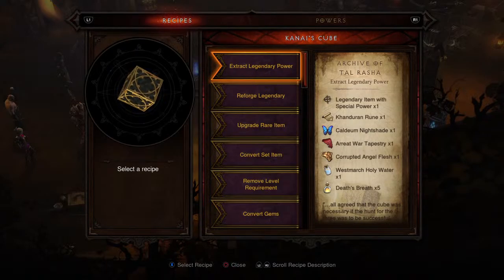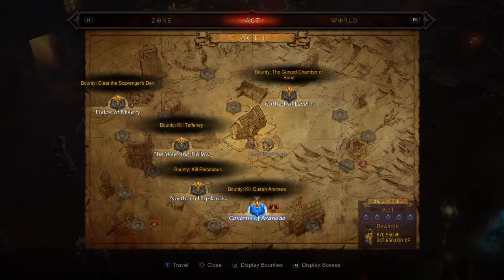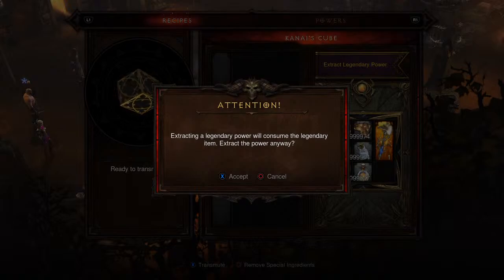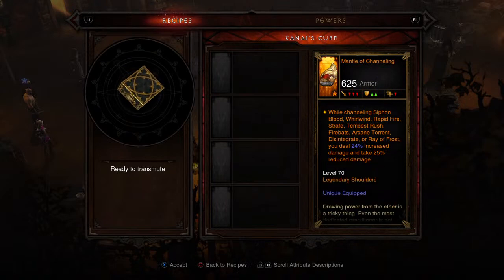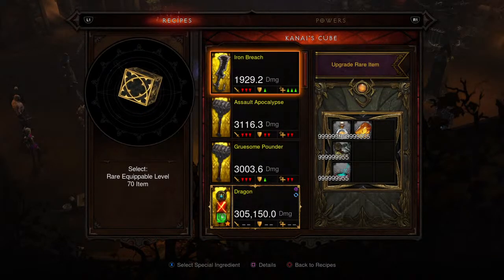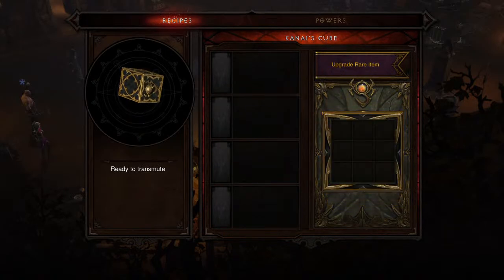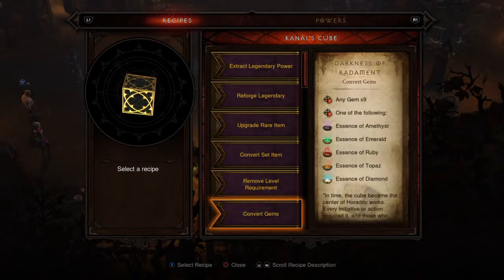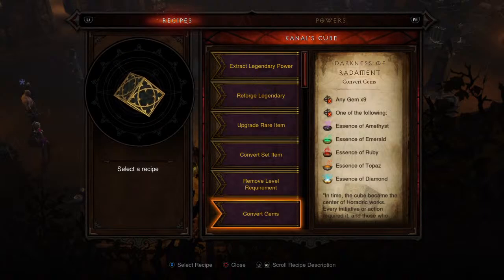Full Guide on Kanai's Cube for Beginner's - Diablo 3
We are The Lion Gaming Crew! We post daily gaming videos, we do build guides, tutorials, and other helpful things! We are a growing community of gamers who are likeminded, and wholesome people! We will try to offer a wide variety of entertaining content for you to enjoy! Thank you for checking out our channel! After receiving requests, we are happy to announce that we will be accepting donations! Please note that donations are not required in any way, you will still receive anything that is being given away! Please also only donate if you have the financial means to do so! Thank you to each and every one of you for your support, I couldn't do this without you all so thank you so much! With Love - Stay Safe, Stay Happy, Stay Gaming. The Lion Gaming Crew